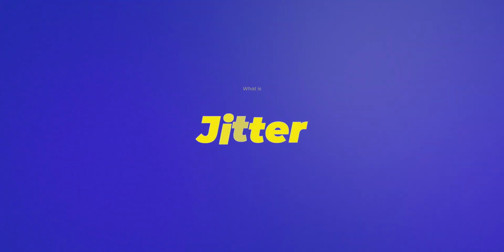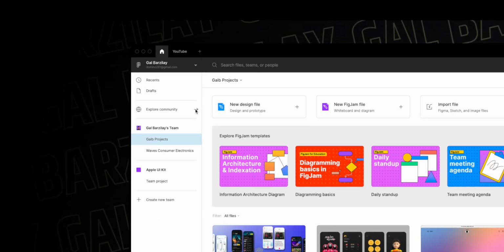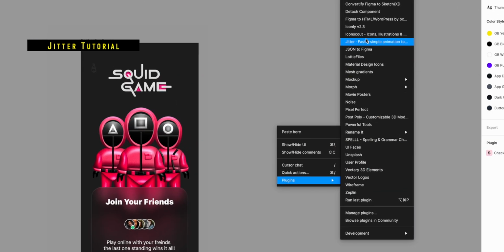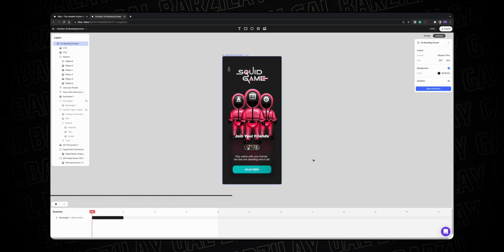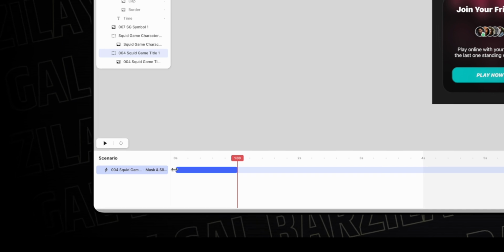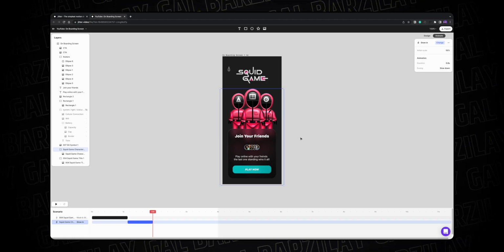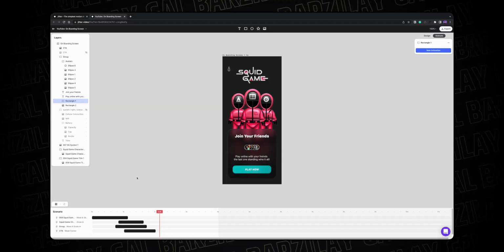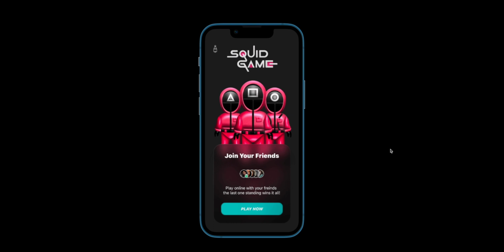This Figma plug-in will take your prototyping to the NEXT LEVEL!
Hi Family 👋 In this short tutorial, we gonna take a look at the Jitter plugin for Figma. This is an amazing animation plug-in that will take your prototypes to the next level!

Main Camera: Sony a7siii
Main Lens (A-Roll): Sony 20mm f1.8
Secondary Lens (B-Roll): Zeiss Batis 40mm f2.0
Drone: DJI Mini
Key Light: Apture 100d
Microphone: Rode Video Mic Pro Plus